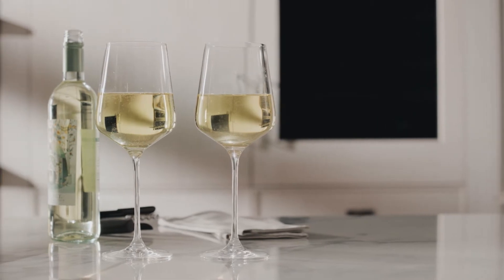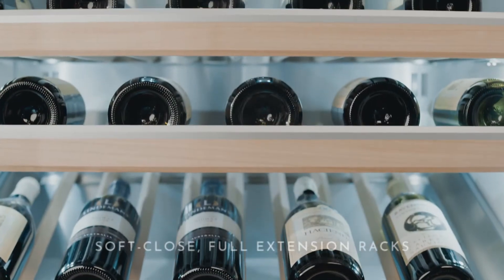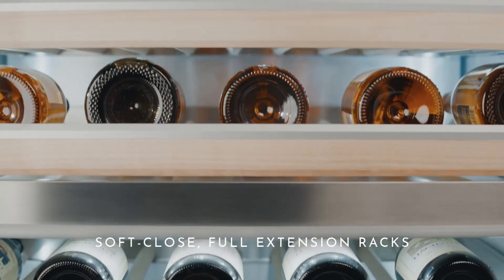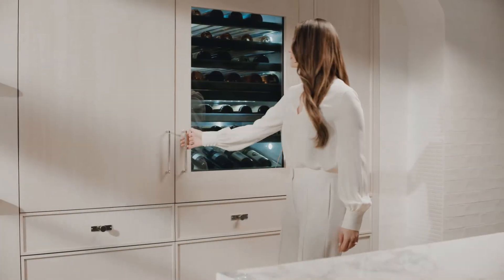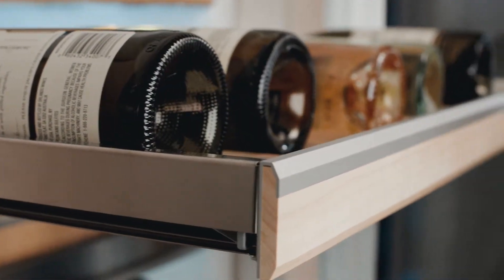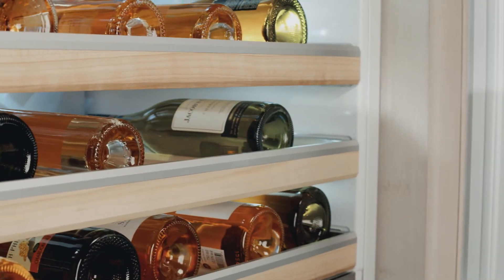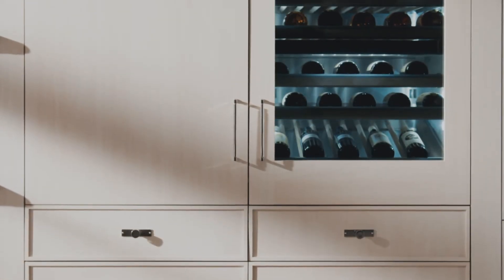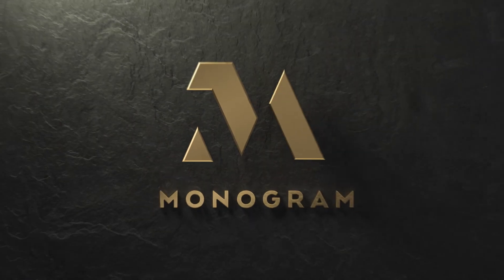Monogram Wine Refrigerator with Soft-Closer, Full-Extension Racks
Look at how the precision engineered wine racks provide smooth and
easy access to every perfectly-chilled bottle.